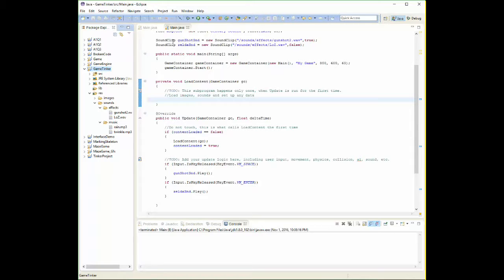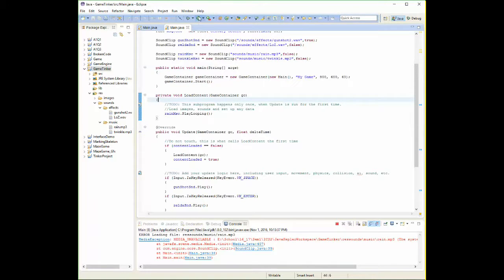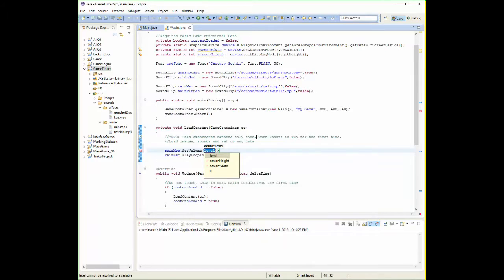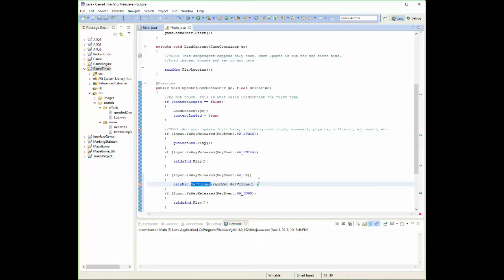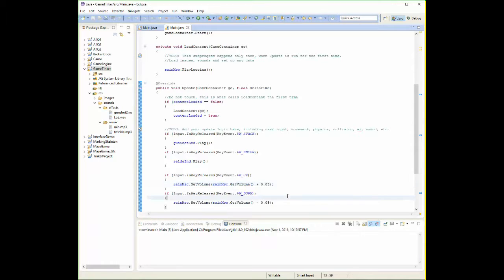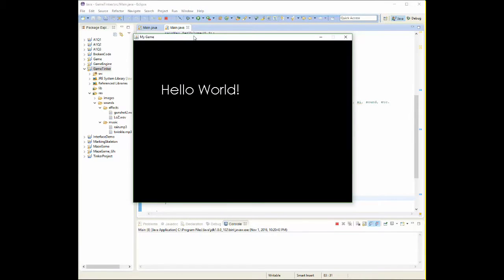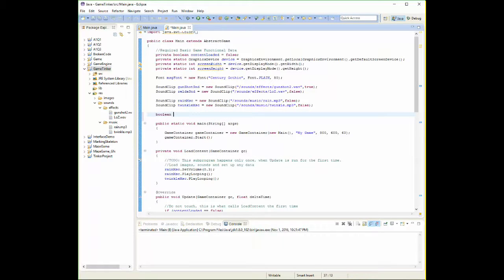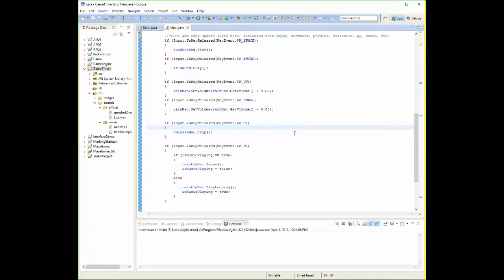Java - Sound - T1 - 03 - Music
How to play and manipulate Music in our Java Games